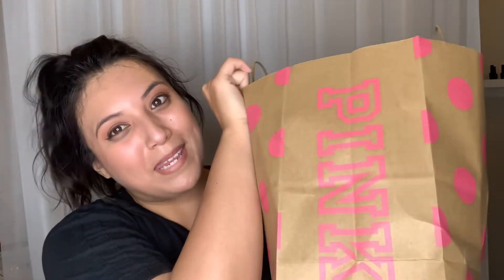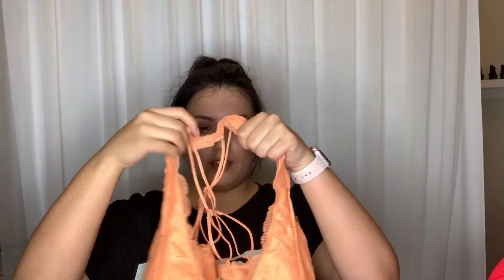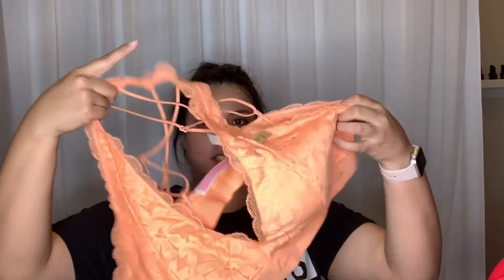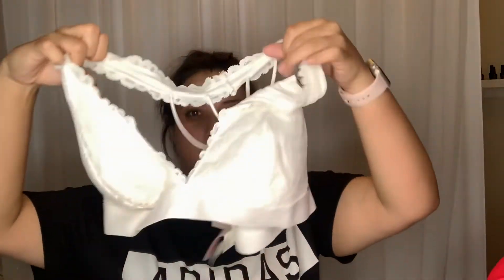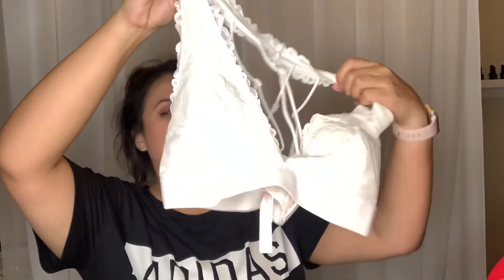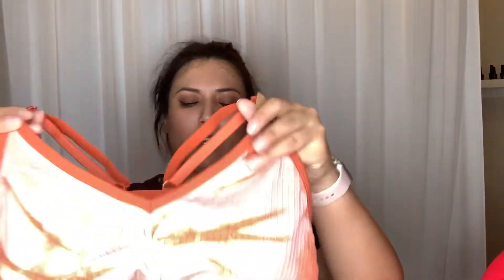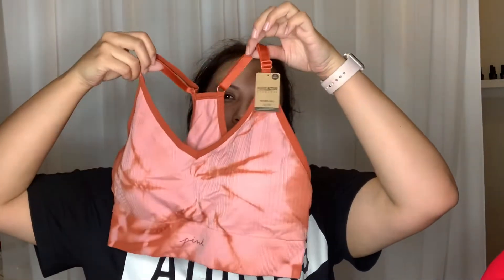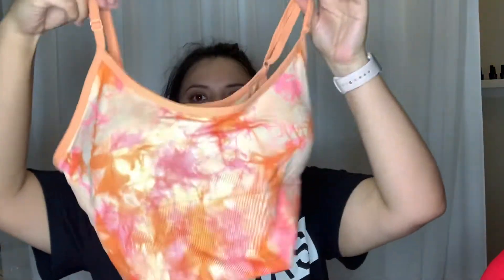PINK SEMI ANNUAL SALE | VICTORIA’S SECRET SALE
Hey!
I hope y’all enjoy this Victoria’s Secret / Pink Haul! I’m obsessed with some VS leggings & sports bras so I had to give in to the semi annual sale!
Instagram.com/lisanicolegomez
TikTok.com/lisanicolegomez